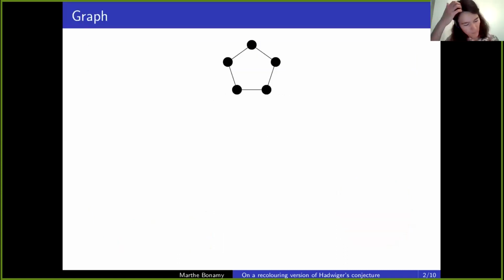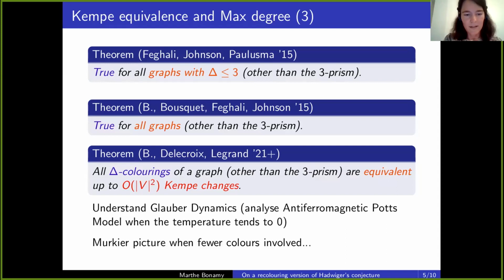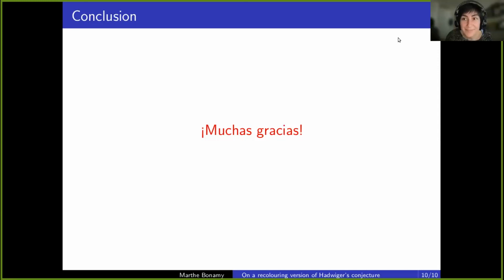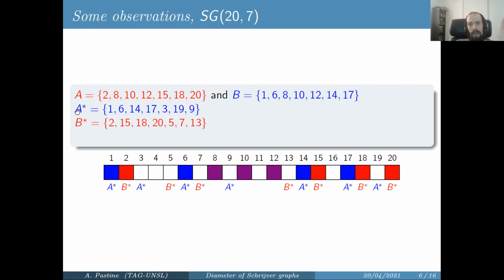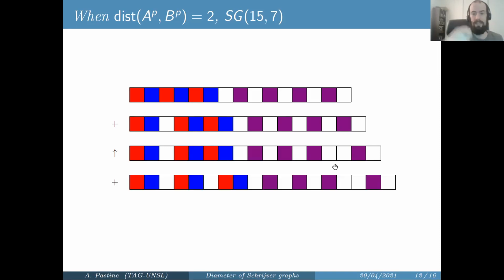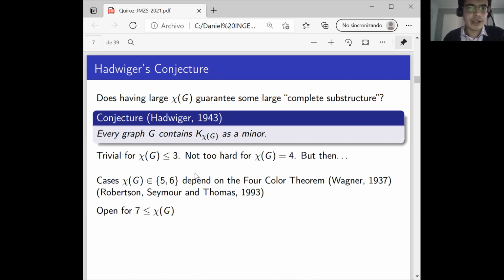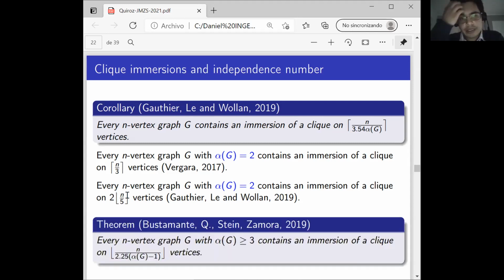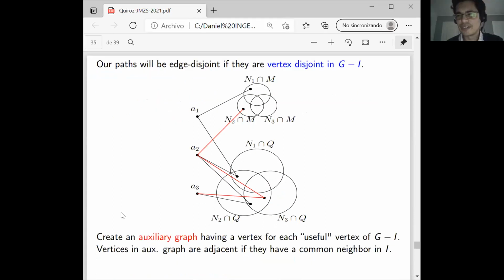Sesión Matemáticas Discretas, 20/04/2021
Marthe Bonamy, Adrian Pastine, Daniel Quiroz